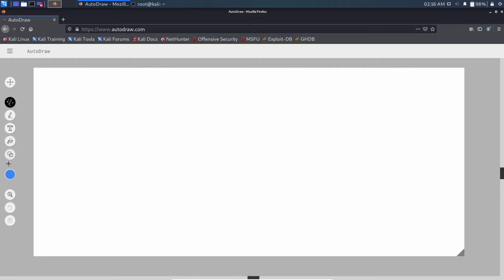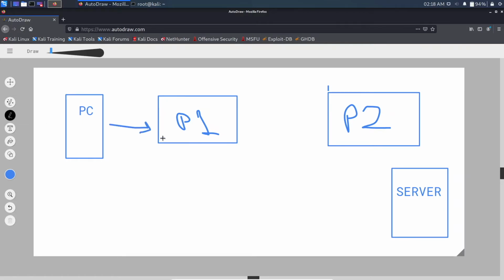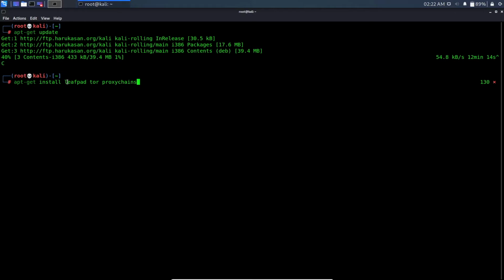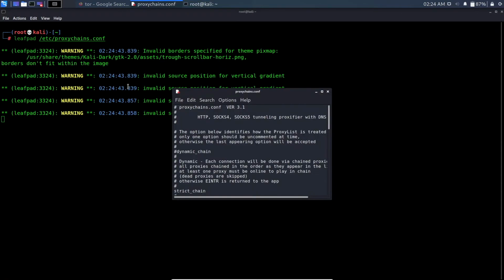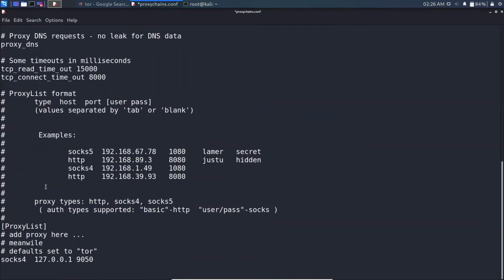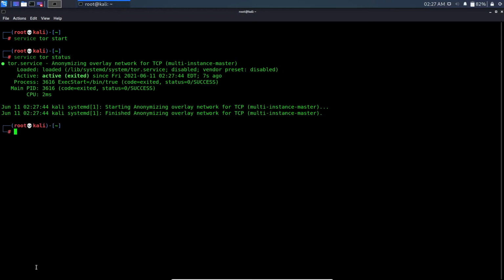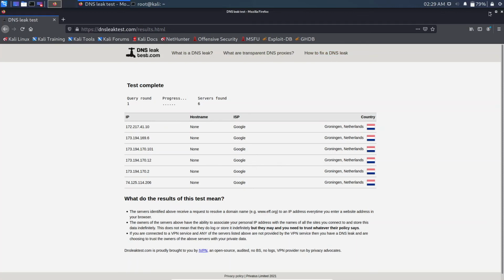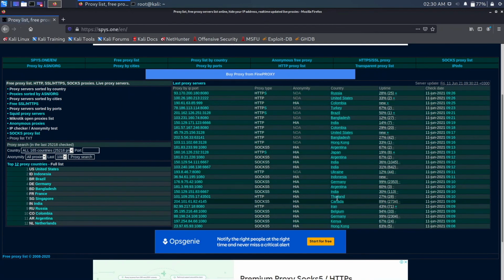Setting Up Proxy-chains in Kali Linux | Become Anonymous | 100% effective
I have used proxy-chains to become fully anonymous in Kali Linux.